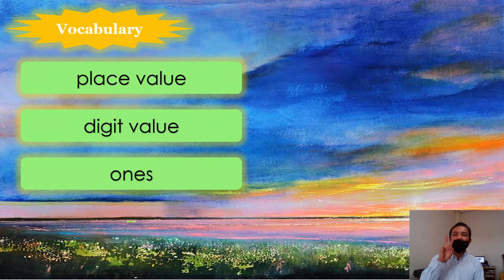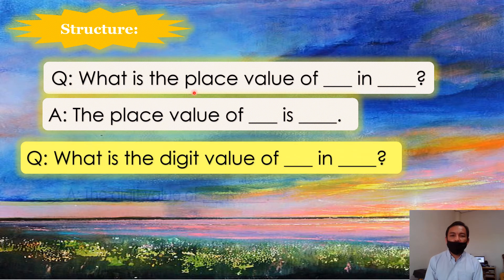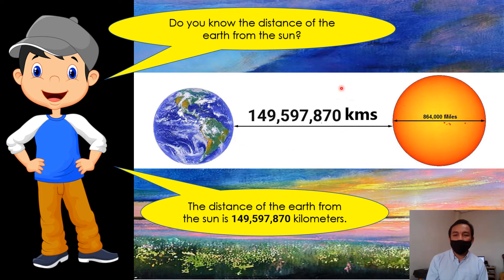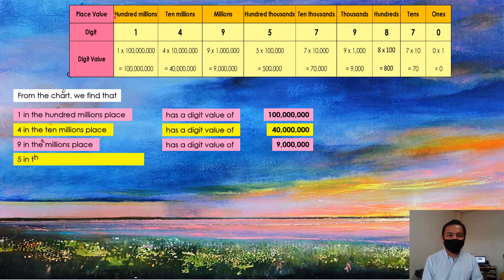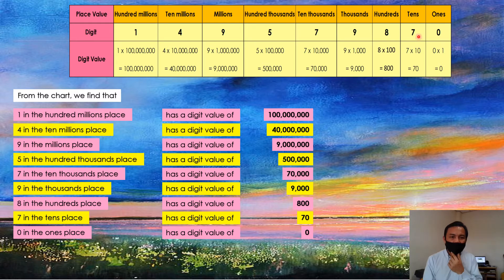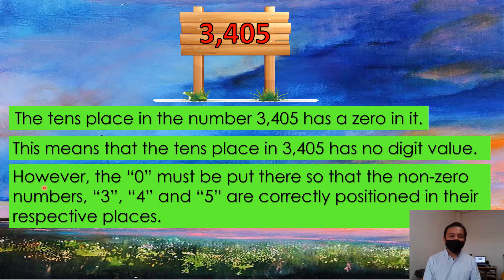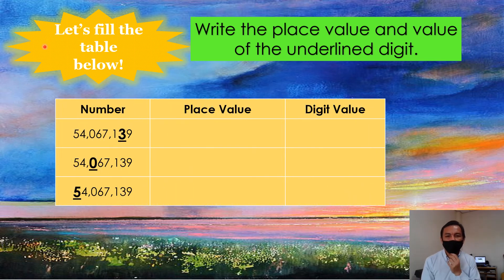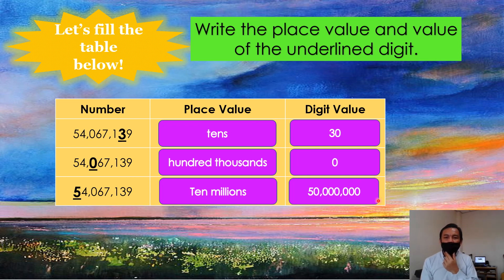Place Value and Digit Value and Zero as Placeholder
Let's learn how to get the place value and digit value of numbers.